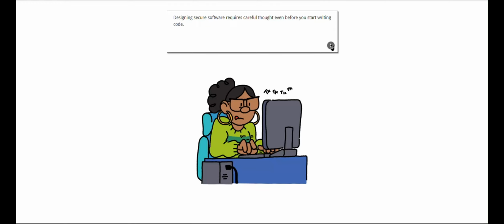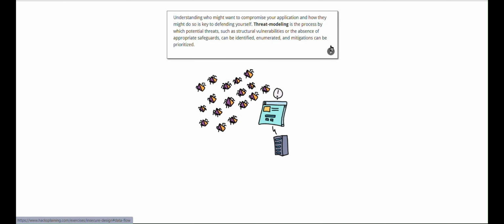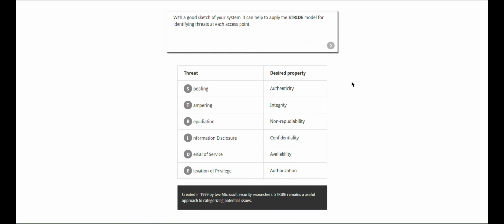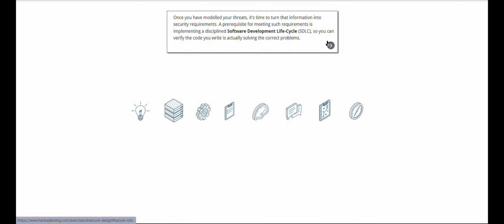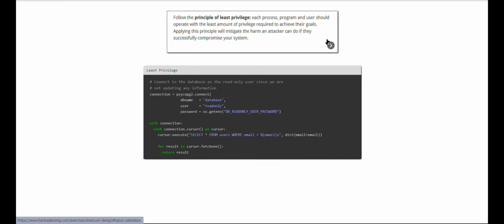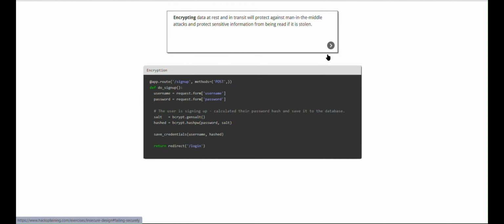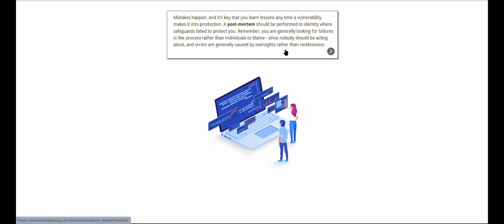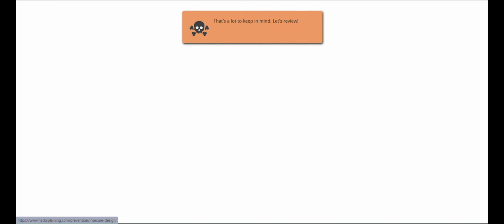Insecure Design | OWASP 10 | Kriegar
Welcome to "Insecure Design Exposed," an eye-opening video presented by Krieger. Join us as we delve into the world of insecure design, exploring its implications and significance within the realm of cybersecurity, particularly in relation to the OWASP Top 10.

In this captivating video, Krieger expertly dissects the critical concept of insecure design, shedding light on common vulnerabilities and pitfalls that plague software and web application development. Whether you're a developer, a security professional, or simply interested in understanding the risks associated with insecure design, this video is a must-watch.

Throughout the video, Krieger unravels the OWASP Top 10, a comprehensive list of the most critical web application security risks. By focusing on insecure design, we explore how certain design flaws can expose applications to potential attacks, data breaches, and unauthorized access.

Krieger shares their extensive knowledge and experience, highlighting real-life examples and case studies that demonstrate the consequences of poor design choices. Gain insights into the methodologies employed by attackers and understand the impact of insecure design on system integrity and user trust.

Additionally, Krieger offers practical advice and best practices to help you identify and mitigate insecure design vulnerabilities. Stay one step ahead by implementing secure design principles, threat modeling, and robust security controls to ensure the resilience of your applications against malicious actors.

Whether you're looking to enhance your understanding of secure design practices, seeking to fortify your applications against potential threats, or interested in the OWASP Top 10, this video is an invaluable resource.

Don't miss out on the opportunity to learn from Krieger's expertise in the field of cybersecurity. Join us as we uncover the world of insecure design, gain actionable insights, and fortify your knowledge to develop more secure applications.